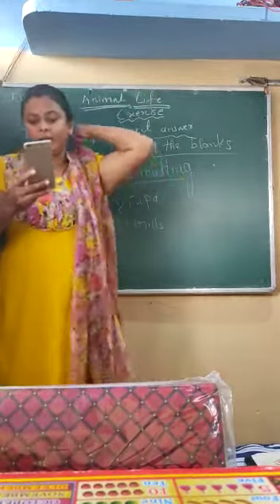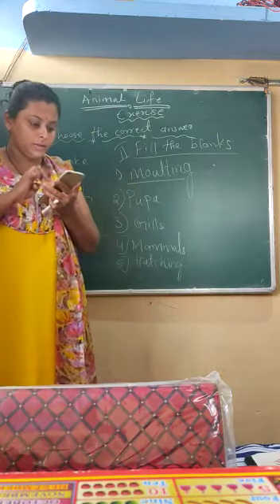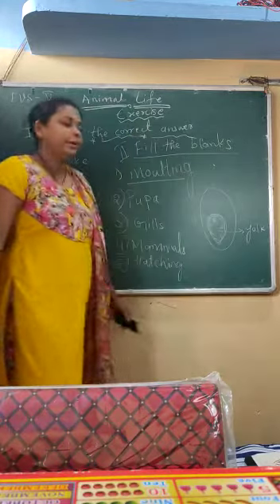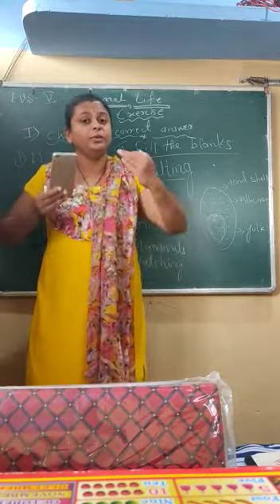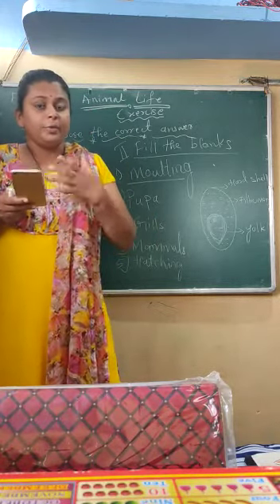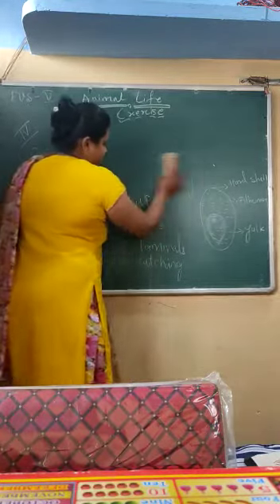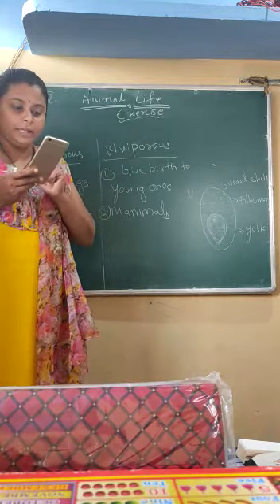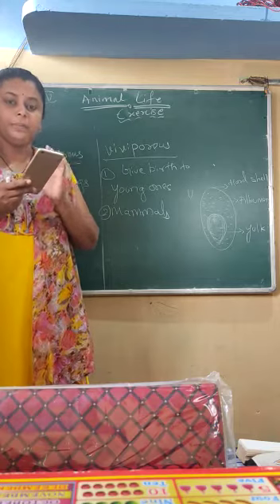Class-5-EVS- Animal Life